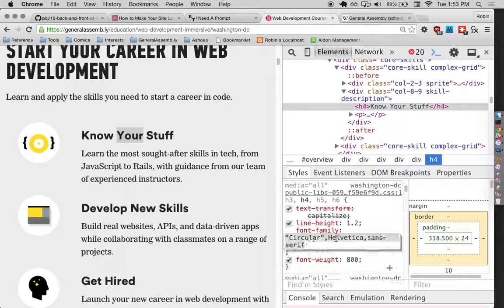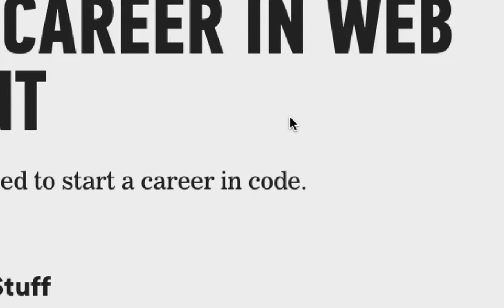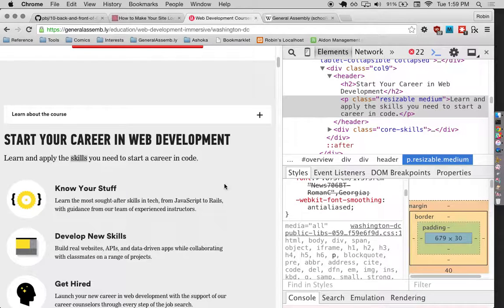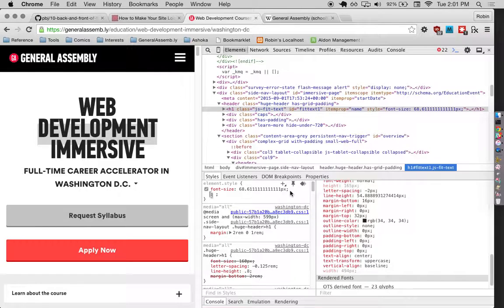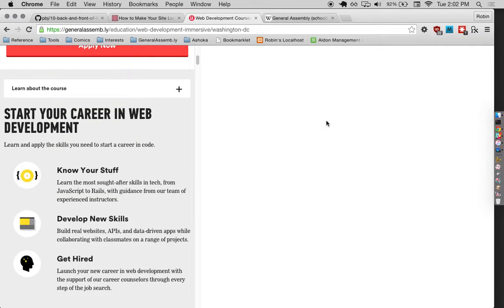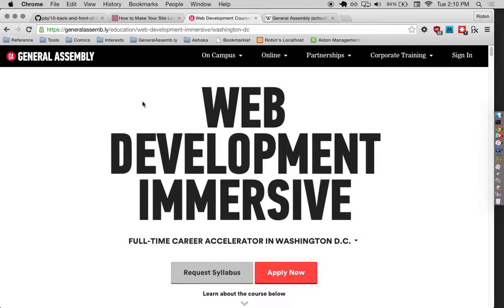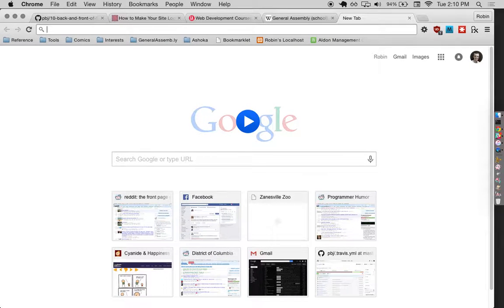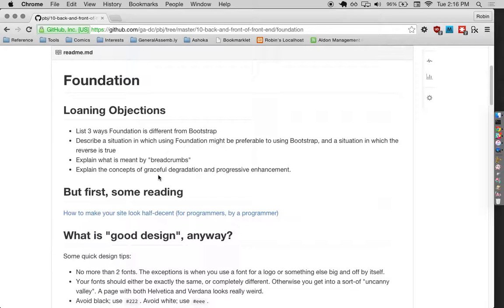CSS Foundation, 1/2